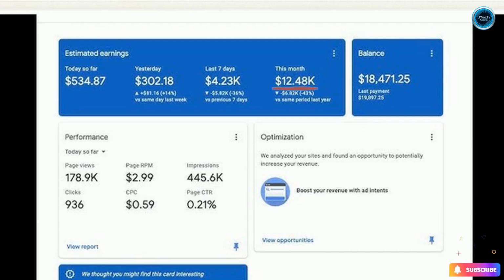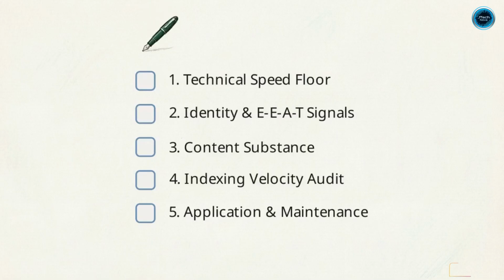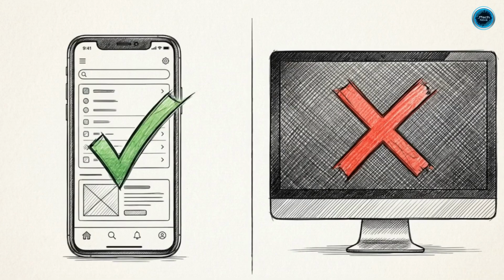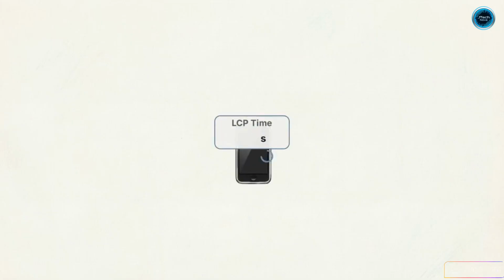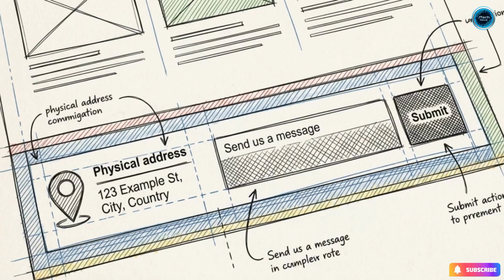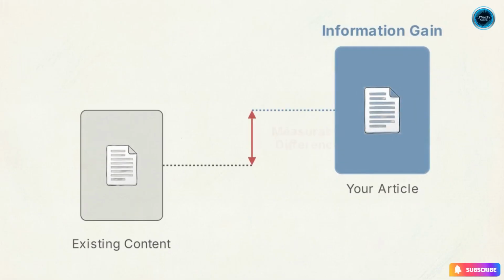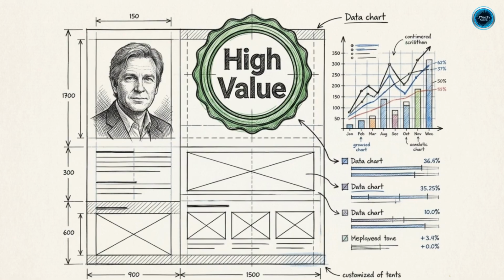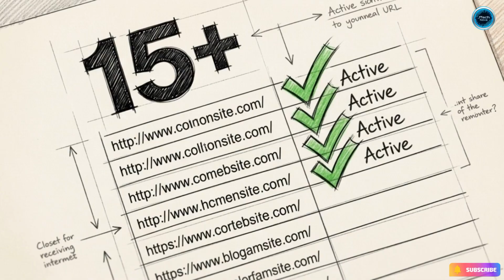Blogger AdSense Approval 2026 Method | Instant Active Dashboard (Fast & Safe)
Learn a Blogger AdSense Approval 2026 method that helps increase approval chances using a tool script website structure and instant active dashboard strategy. This guide explains how to set up a clean Blogger site, fix common rejection problems, and prepare your website for successful Google AdSense monetization.

What You Will Learn :
• Blogger AdSense Approval Method 2026
• Instant Active Dashboard Setup
• Blogger Tool Script for Better Approval
• Fix Low Value Content Issue
• Fix Insufficient Content Error
• Required Pages for AdSense Approval
• Policy-Friendly Blogger Layout
• Common AdSense Rejection Reasons
• Beginner Website Monetization Strategy